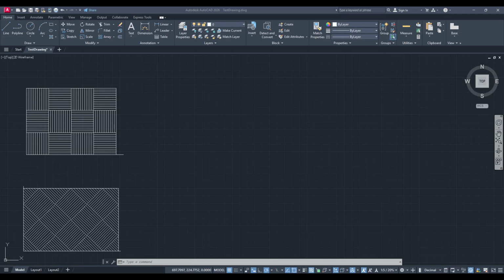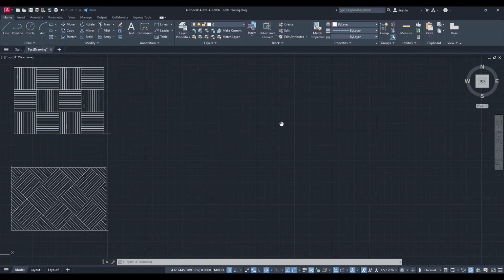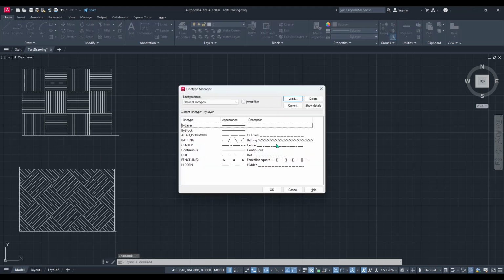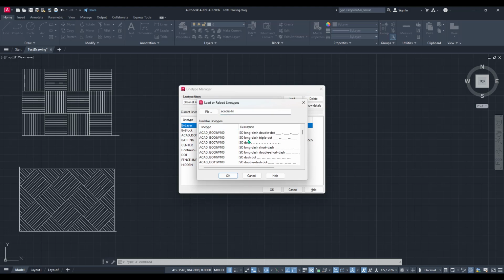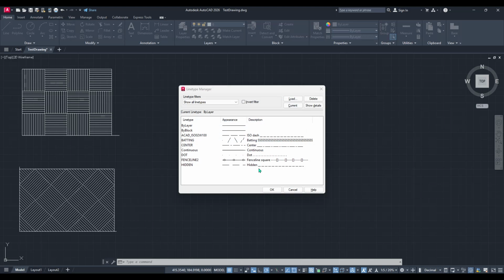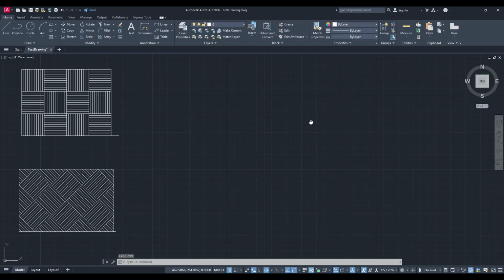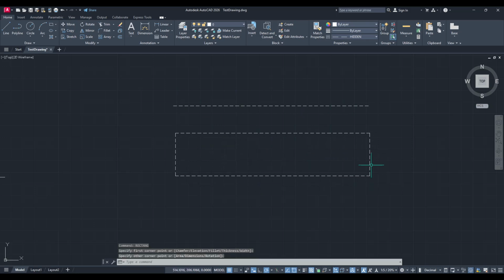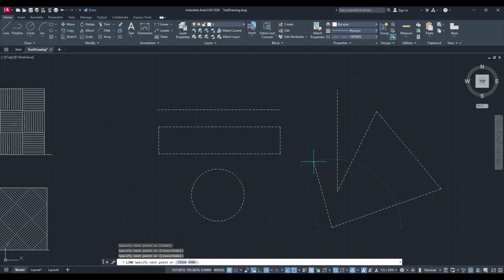How to Draw a Hidden Line in AutoCAD (2025 Line Type Tutorial)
In this video, I’ll show you how to draw a hidden line in AutoCAD—essential for mechanical drawings, construction details, or any design that needs dashed or invisible-edge indicators.

You’ll learn:
• How to load the Hidden linetype using the LINETYPE command
• How to apply the linetype to specific objects or layers
• How to adjust the LTSCALE and PSLTSCALE for proper display
• Bonus: Troubleshooting tips if hidden lines don’t show correctly